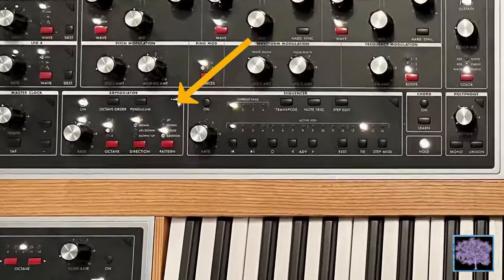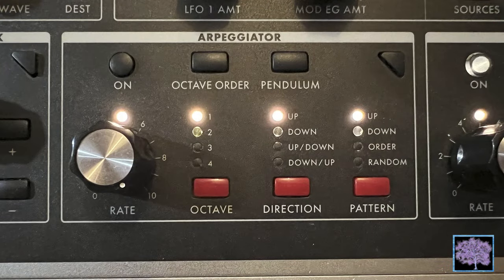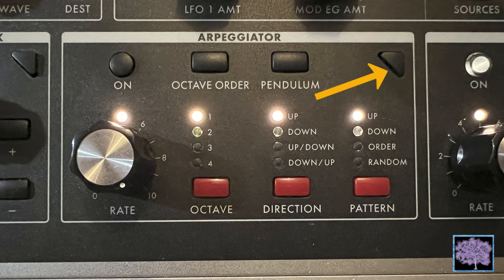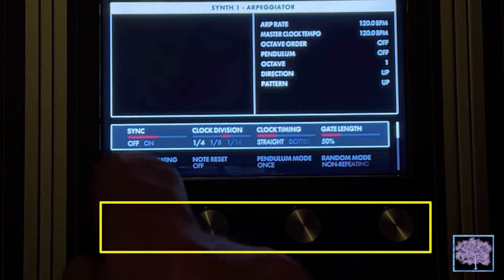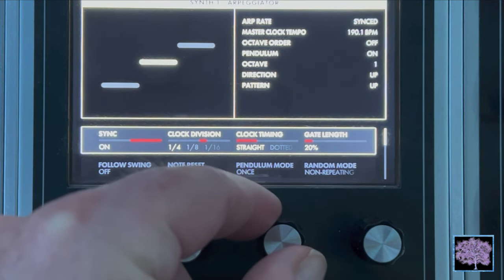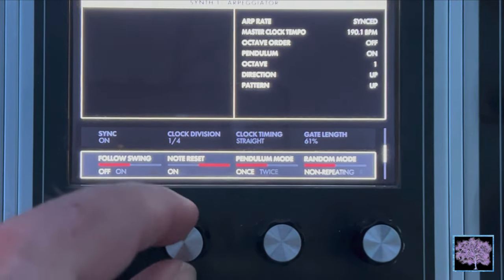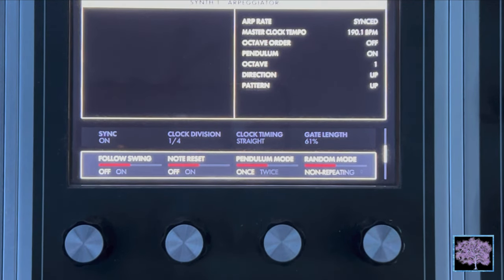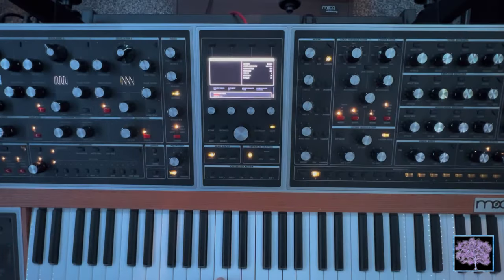Moog One Basics: A look at the Arpeggiator Module of the Moog One (Part 1)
Part 1 of a basic tutorial showing the controls and features of the Arpeggiator Module of the Moog One item by item with demonstrations.

00:00 Introduction
01:26 Arpeggiator Controls
01:40 Arpeggiator On/Off
02:07 Arpeggiator Rate Knob and LED
02:30 Arpeggiator Octave Order
03:33 Arpeggiator Pendulum
04:04 Arpeggiator Octave
04:37 Arpeggiator Direction
05:26 Arpeggiator Pattern
06:15 The Arpeggiator More Button
07:15 Arpeggiator Sync
07:30 Arpeggiator Clock Division
08:00 Arpeggiator Clock Timing
08:40 Arpeggiator Gate Length
09:00 Arpeggiator Swing
09:22 Arpeggiator Note Reset
09:48 Arpeggiator Pendulum Mode
10:17 Arpeggiator Random Mode
10:45 Arpeggiator Note Hold Mode
12:15 Conclusion